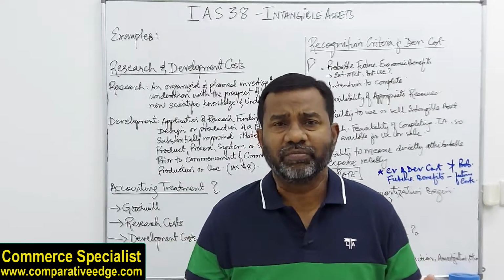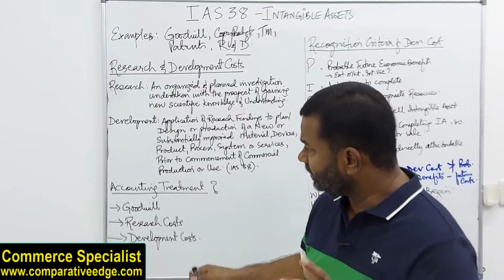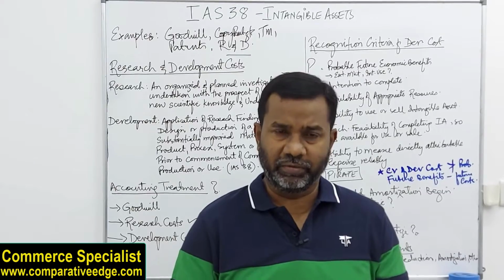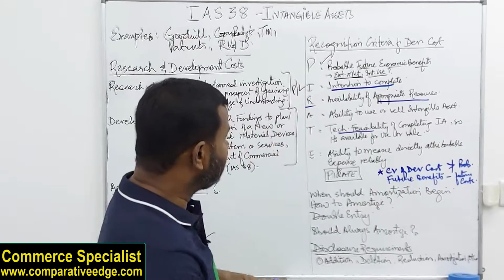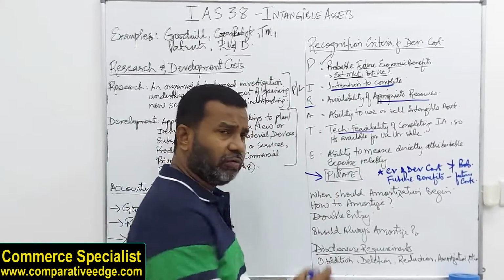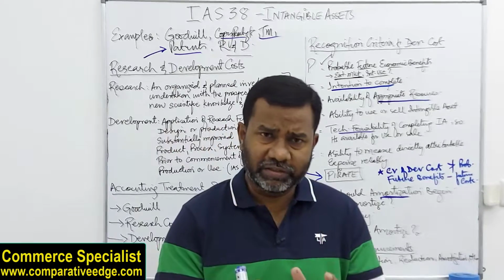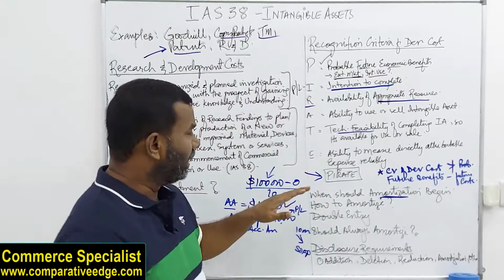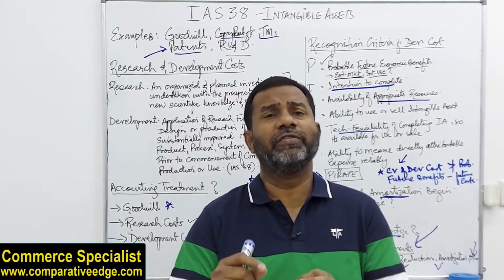IAS 38 Intangible Assets | R & D Costs | ACCA F3 | ACCA F7 | Financial Reporting | CA | CPA | CMA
This video from Commerce Specialist explains IAS 38 INTANGIBLE ASSETS.
Detailed explanation is given on how to treat Research and Development Cost,  The Accounting treatment of Research Cost, Recognition Criteria and disclosure requirements for Development Cost as per IAS 38.

Explanation is also given how to calculate and record Amortization and the difference between Amortization and Test of Impairment. Discussion is also made in relation to Goodwill and its treatment.
This video is relevant for students of CMA Part 1, ACCA F3, Financial Accounting, ACCA F7,  Financial Reporting, CIMA, CA, CPA, CIA,  MBA as well as for Accounting and Finance Managers.